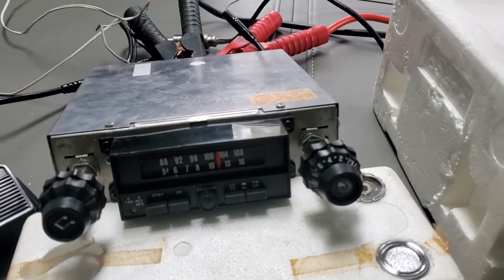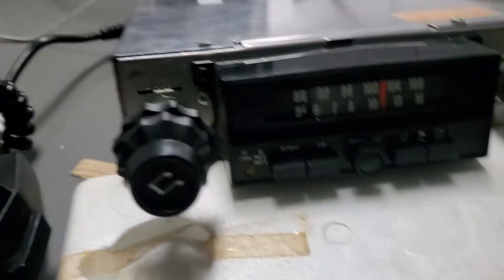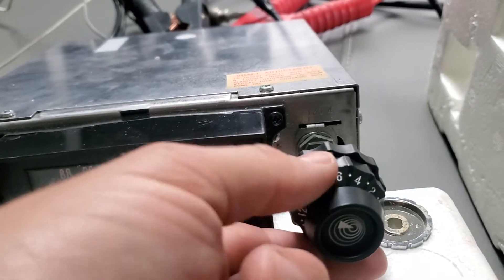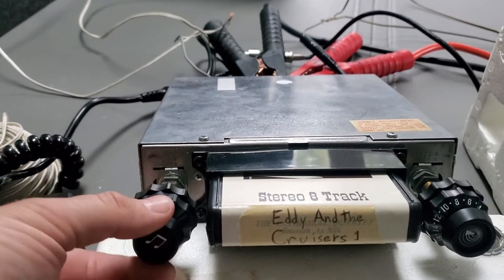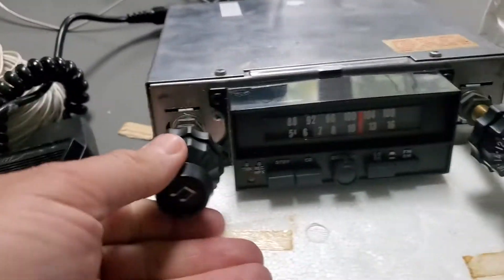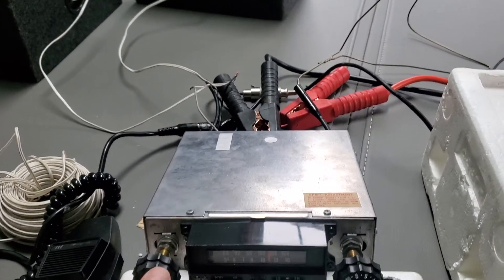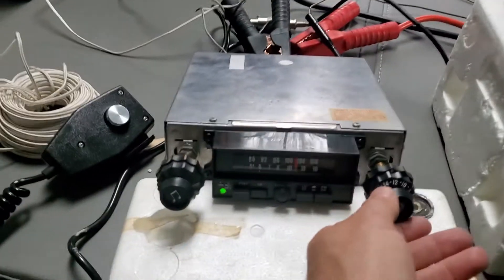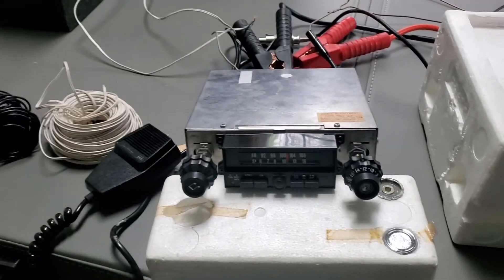New to me 70's J.I.L. 8 track, am/fm CB. radio.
I found my ultimate 8 track player for the car! am/fm CB 8 track player!!! New in the box!! and it works! too cool!